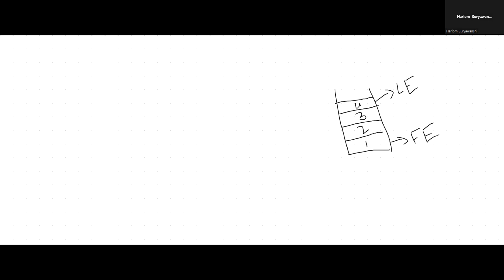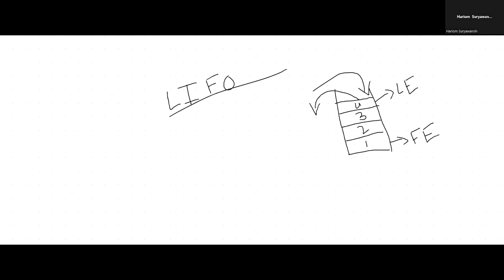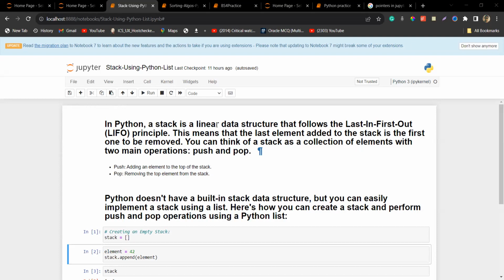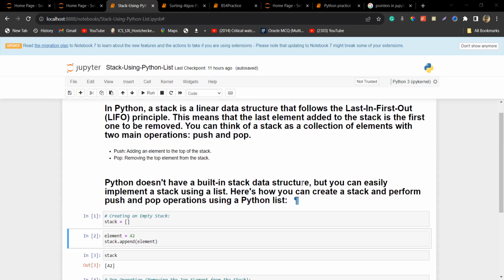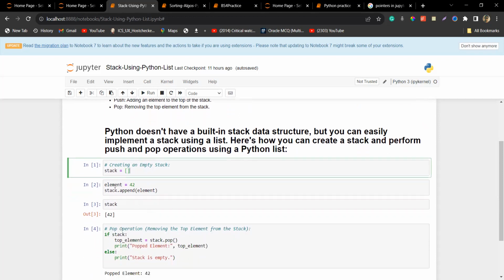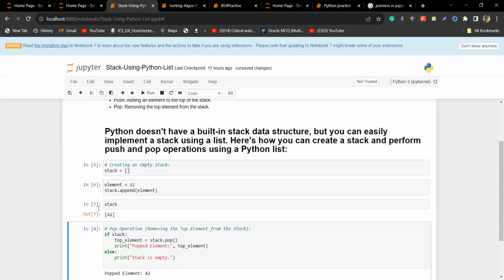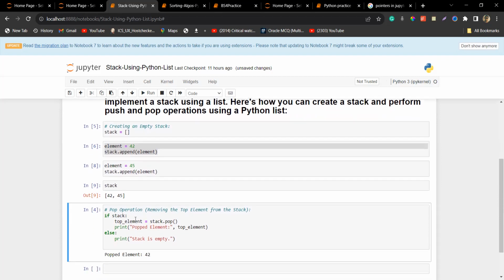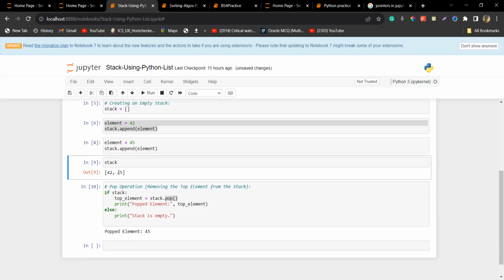Stack Using Python List | Data Structure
Stacks:
Stacks are ordered collections of items where items are inserted and removed from the same end (top).
Operations: Push (insert), pop (remove), peek (view the top element).